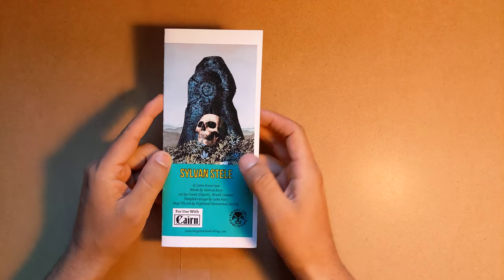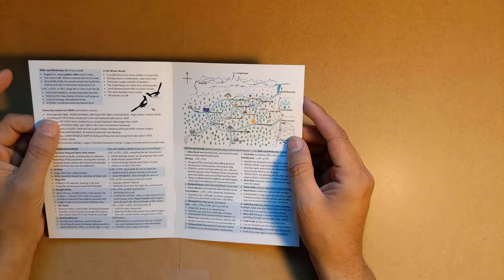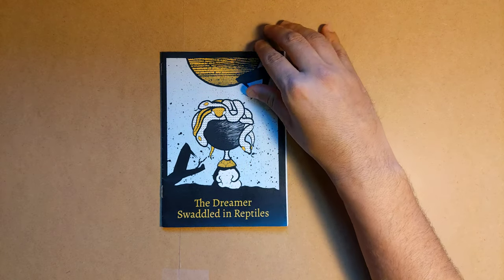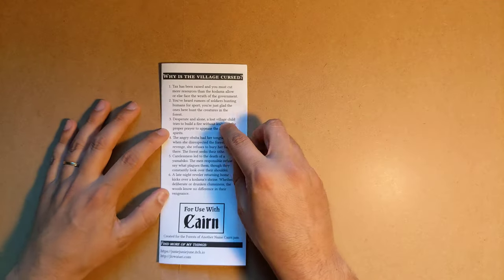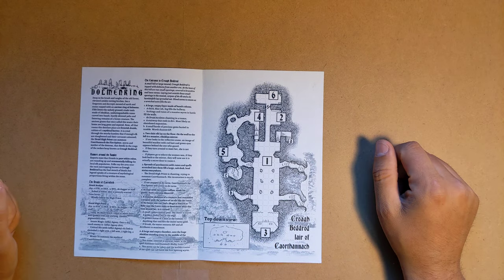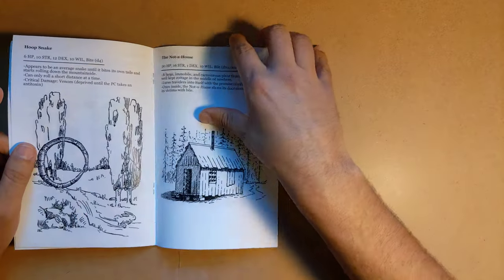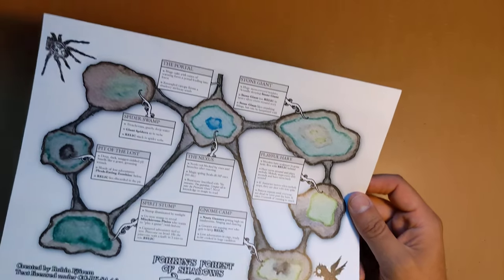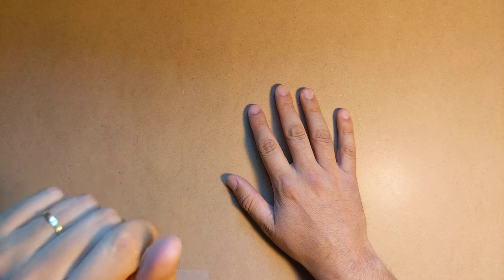Cairn: Forests Of Another Name Jam Review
I review (almost) every entry to the Cairn: Forests of Another Name Jam!